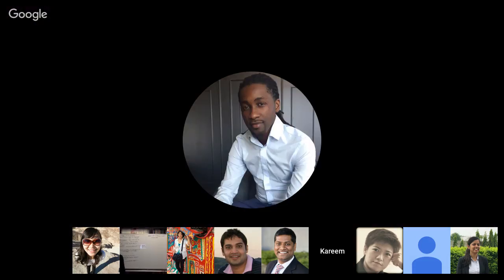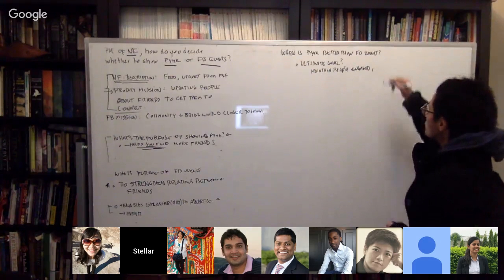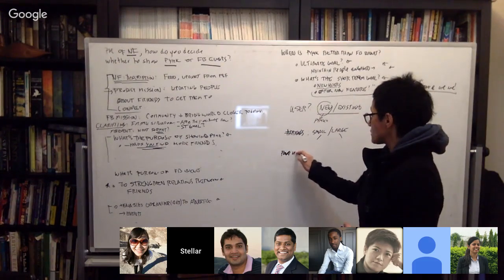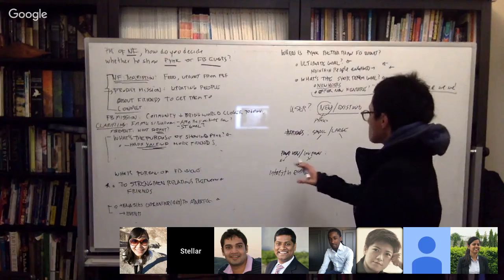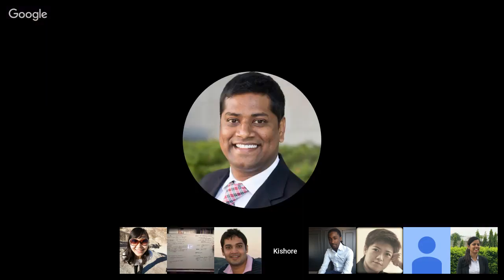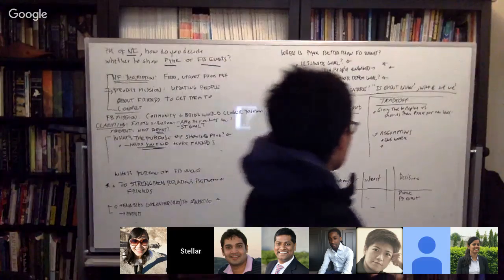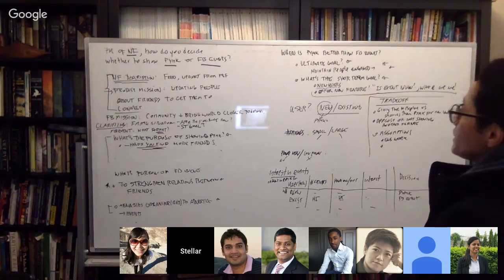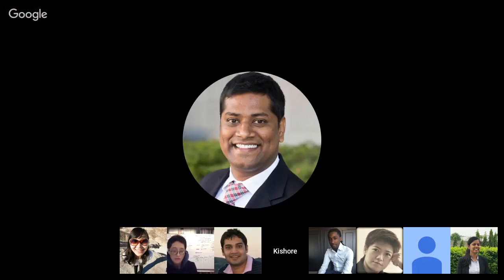Product Execution: How do you tradeoff between Events vs. People You May Know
We will work on a Facebook product execution question: You are the product manager for Facebook News Feed — how would you determine which feature to display: 'People You May Know' or Facebook Events?